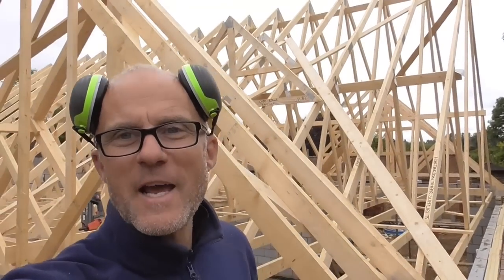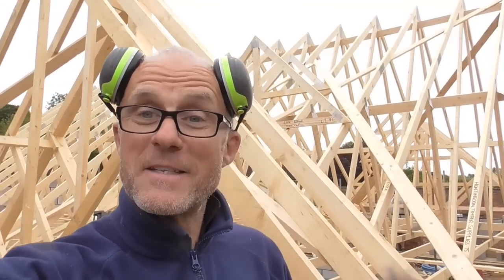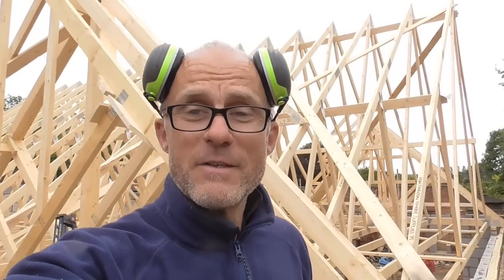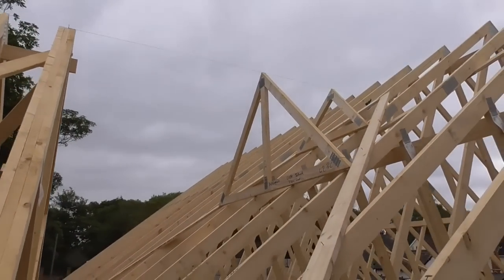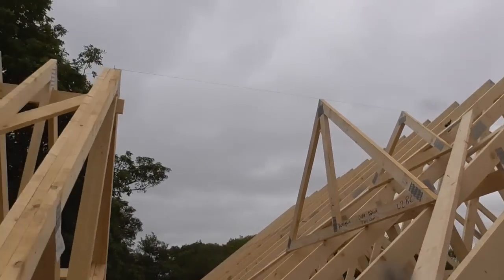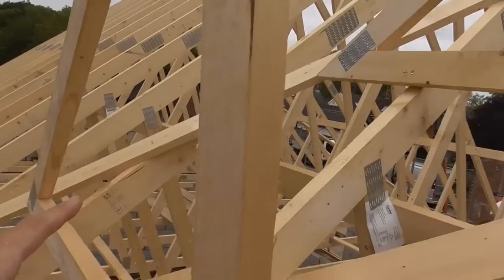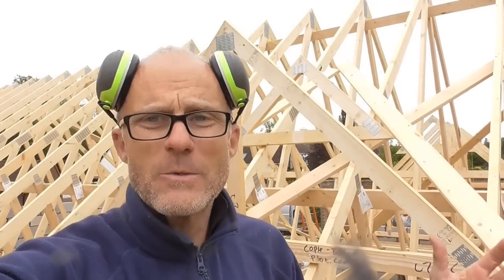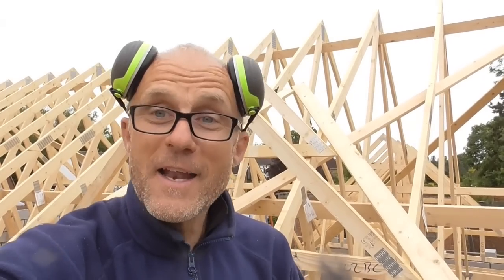I've always HATED this job!!!!? ***NOW I LOVE IT!***HOW TO FIT DIMINISHING ROOF TRUSSES MADE EASY***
In this video I show a great method of lining in and fitting diminishing roof trusses that are typically used to connect one truss roof to another.